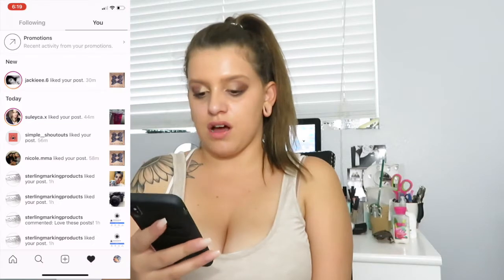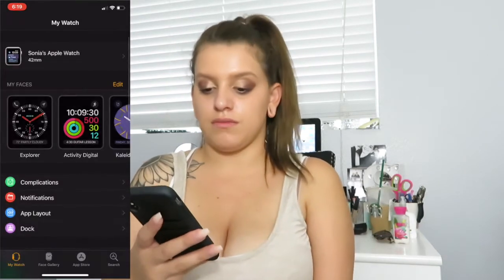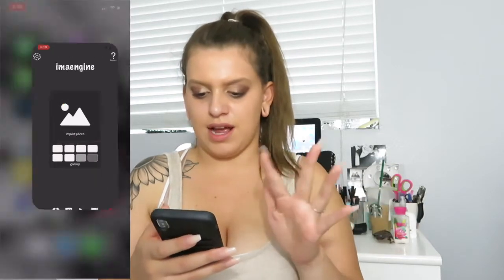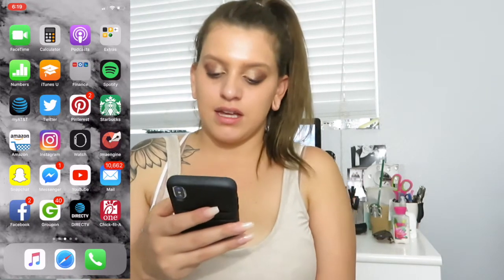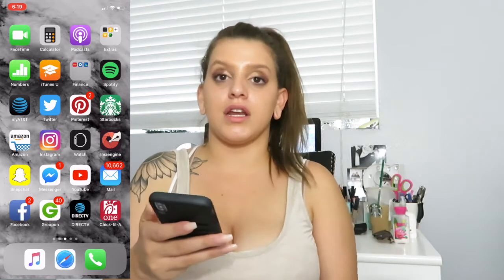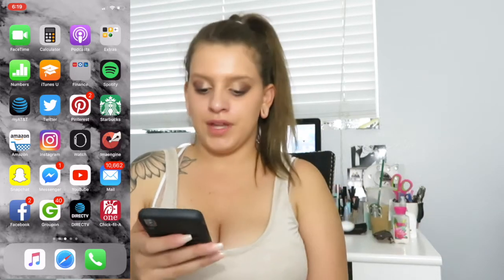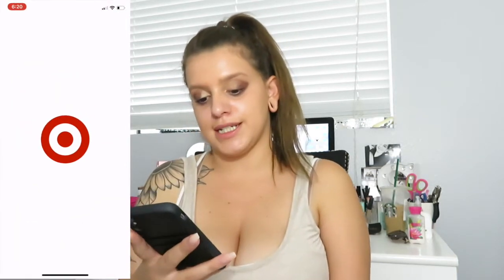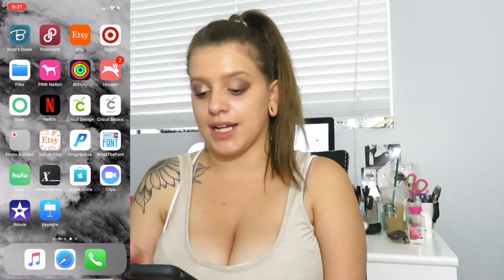Whats on my iPhone X ?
:)  VLOGS WILL BE UPLOADED TUESDAY THROUGH SATURDAY!! be sure to give me a follow on ~ INSTAGRAM : SONIAANDMADDSS TWITTER:SONIAANDMADDS  , Etsy shop: Nowherebutupco.etsy.com